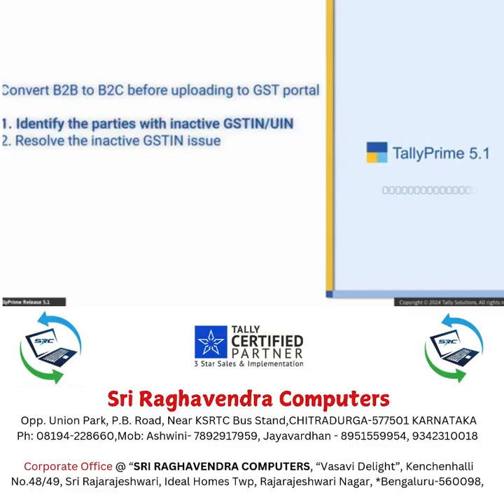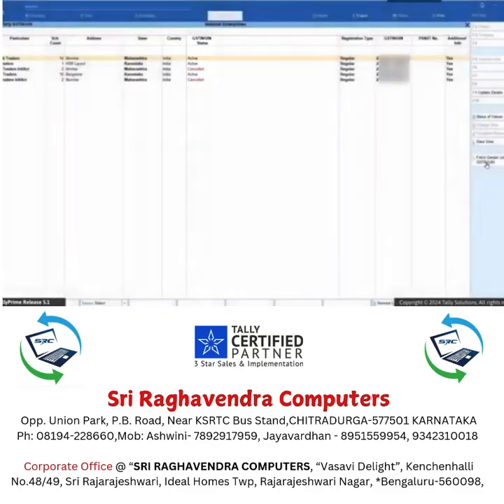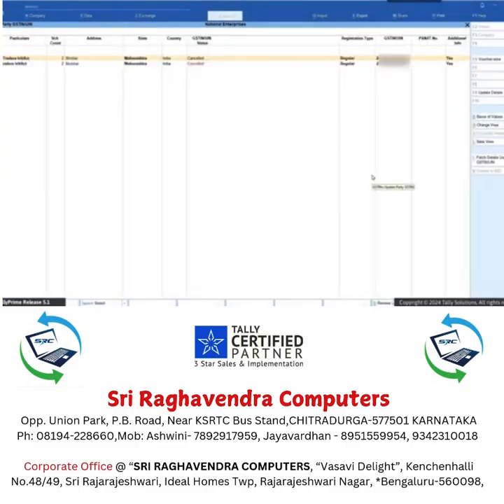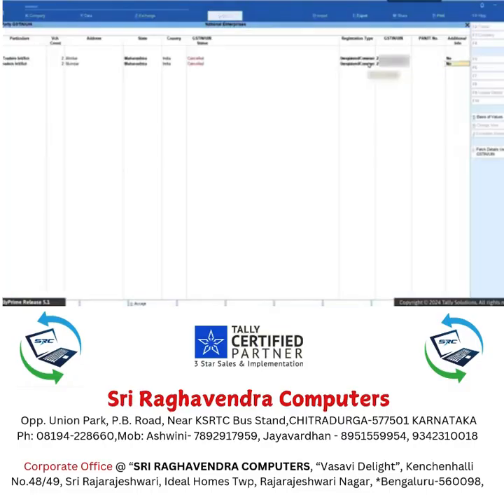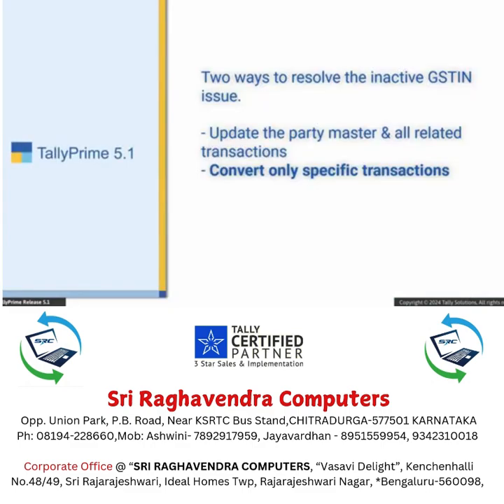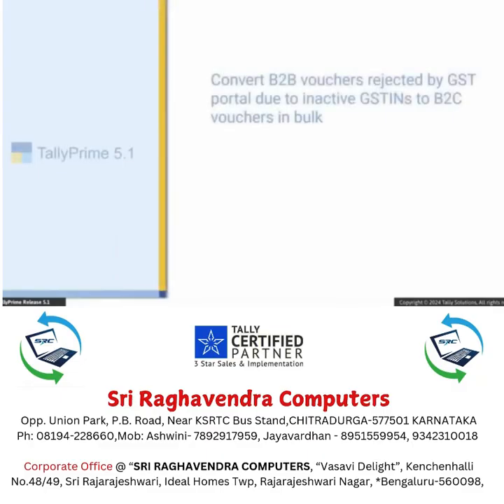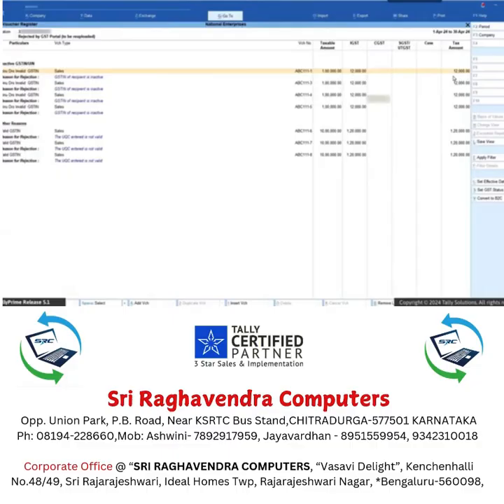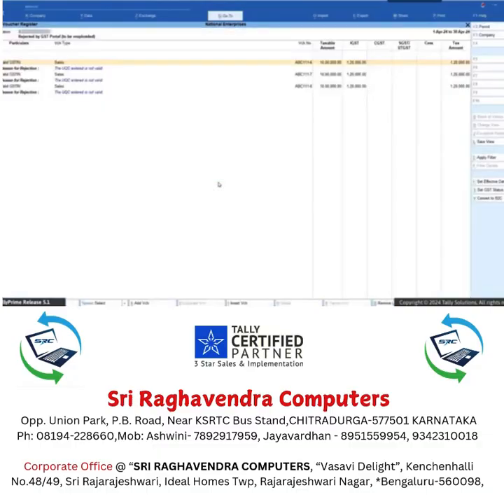SRC Vedio on Tally 5 1